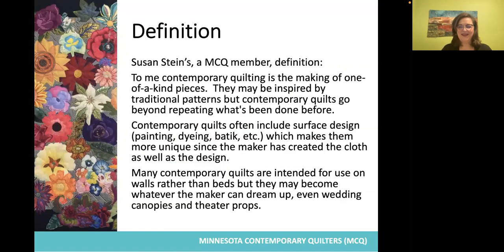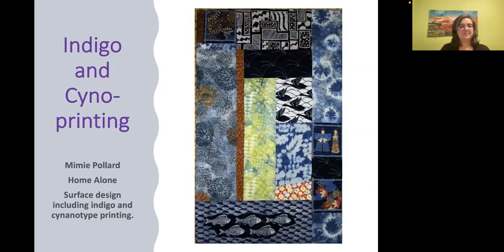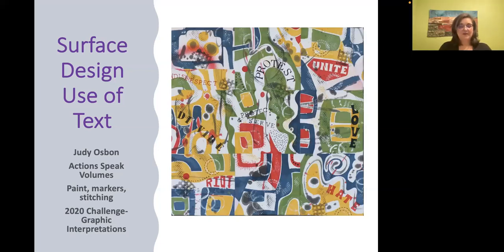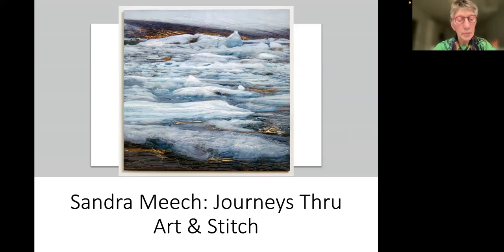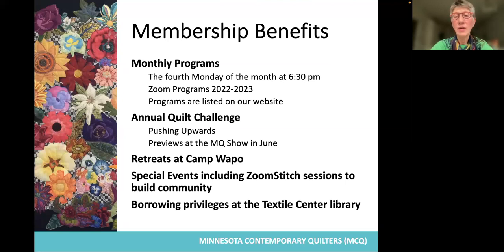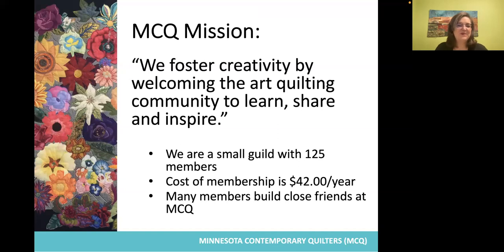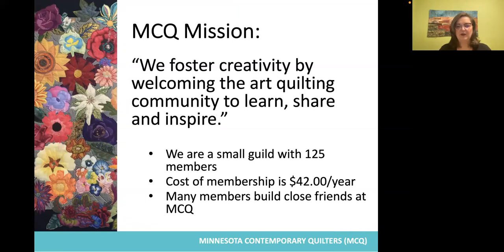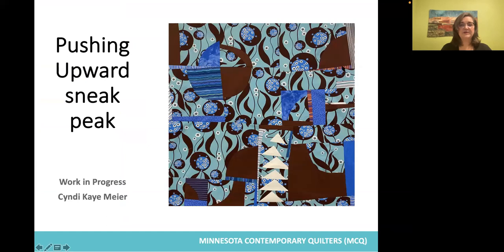2022 02 03 MQ Meeting featuring Minnesota Contemporary Quilters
Zoom Recording of the 2/3/2022 meeting.